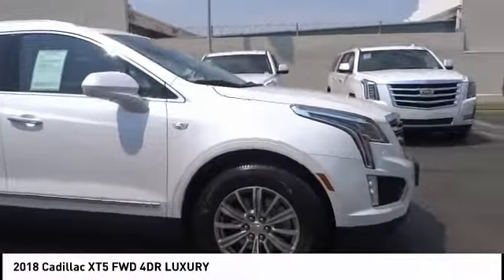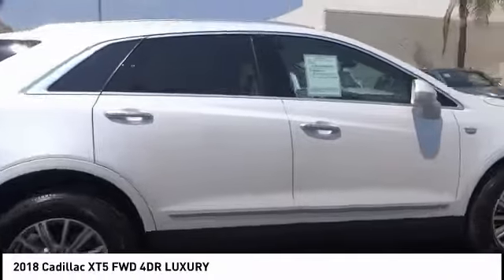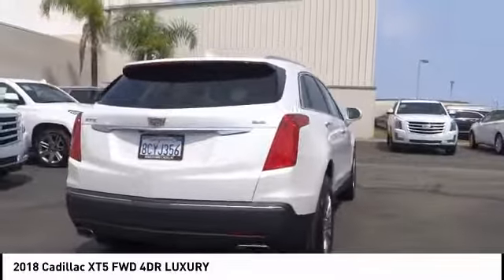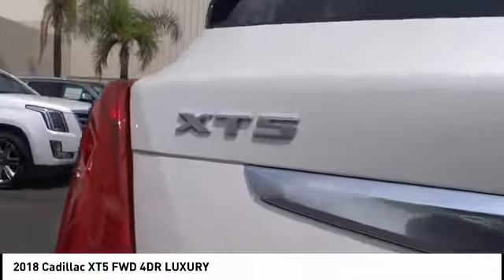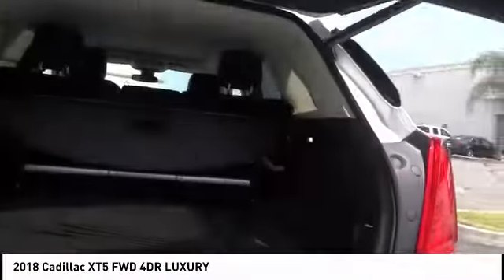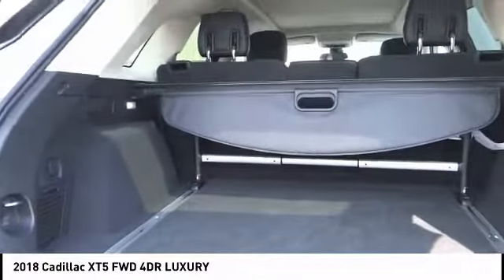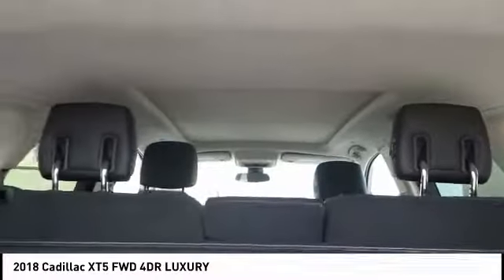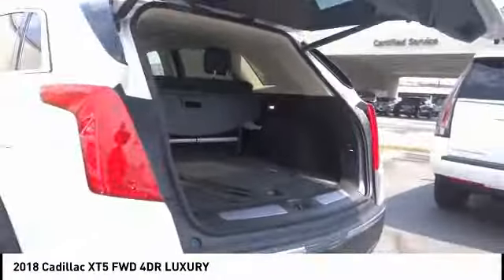2018 Cadillac XT5 SIGNAL HILL, LONG BEACH, SEAL BEACH, LAKEWOOD, CARSON RJZ152526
2018 Cadillac XT5 FWD 4DR LUXURY

Boulevard Cadillac
2850 Cherry Ave.

BOULEVARD CADILLAC PROUDLY SERVICING SIGNAL HILL, LONG BEACH, SEAL BEACH, LAKEWOOD, CARSON, & SURROUNDING SOUTHERN CALIFORNIA LOCATIONS. THIS WHITE 2018 Cadillac XT5 IS EQUIPPED WITH A 3.6L V6 24V GDI DOHC, AUTOMATIC TRANSMISSION, AND RECEIVES AN ESTIMATED 19 City/26 Hwy MPG. CONTACT BOULEVARD CADILLAC AT TO SCHEDULE A TEST DRIVE AND TAKE THIS 2018 Cadillac XT5 HOME TODAY, OR VISIT OUR SHOWROOM CONVENIENTLY LOCATED AT 2850 CHERRY AVE., SIGNAL HILL, CA 90755. STOCK #: RJZ152526 | 2018 Cadillac XT5 FWD 4dr Luxury 2018 Cadillac XT5 FWD 4DR LUXURY STOCK #: RJZ152526 | VIN: 1GYKNCRS7JZ152526 | 2018 Cadillac XT5 FWD 4dr Luxury Boulevard Cadillac BOULEVARD HAS BEEN SATISFYING SOUTHERN CALIFORNIA CAR BUYERS SINCE 1961. FRIENDLY & FAMILY OWNED. PLEASE CHECK US OUT ONLINE AT BOULEVARD4U.COM FOR MORE INFORMATION.